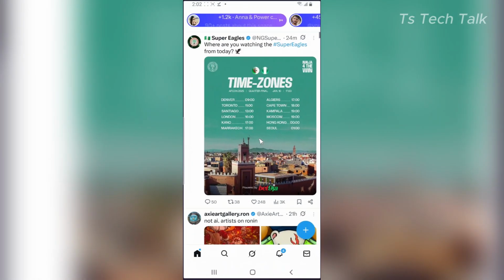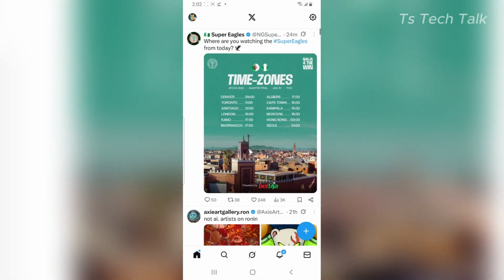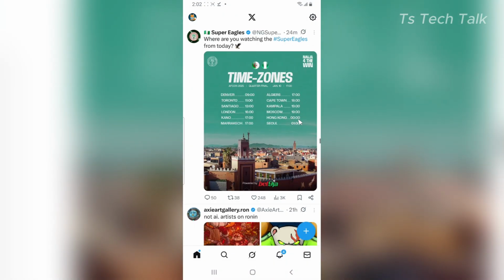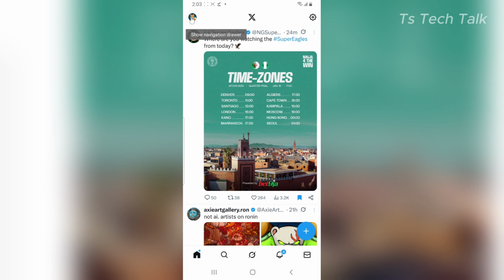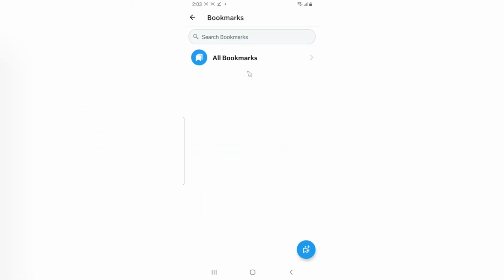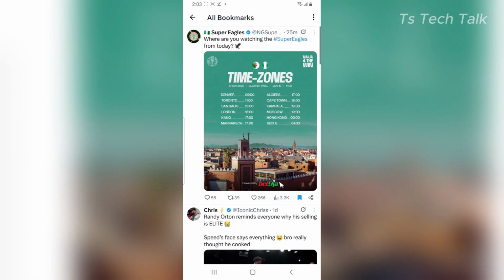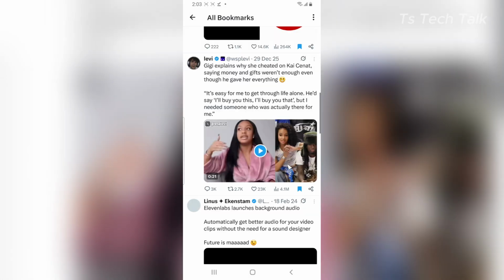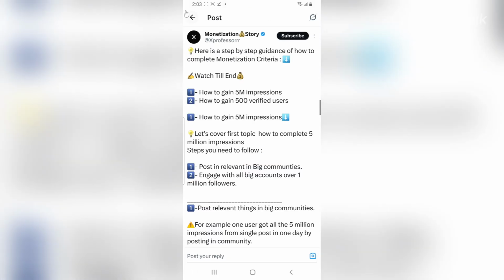How To Create Bookmark on X App | Save & Return to Read Later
In this video, I’ll show you how to create bookmarks on the X app (formerly Twitter) so you can save posts, threads, and videos to read later anytime. This feature helps you organize important content without liking or retweeting it publicly.

You’ll learn:
✅ How to bookmark posts on X
✅ Where to find your saved bookmarks
✅ How to remove bookmarks
✅ Tips to use bookmarks for productivity

Whether you’re a creator, student, or casual user, bookmarks make it easier to keep track of valuable posts on X.

📱 Works on Android, iPhone, and Web.